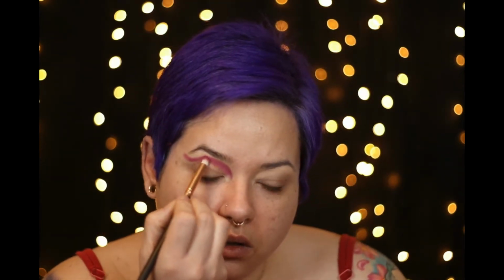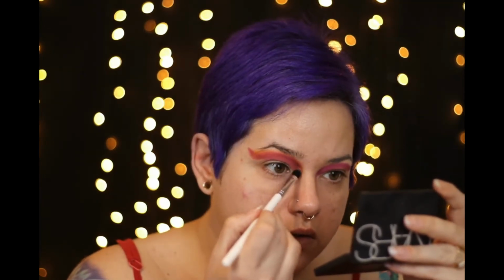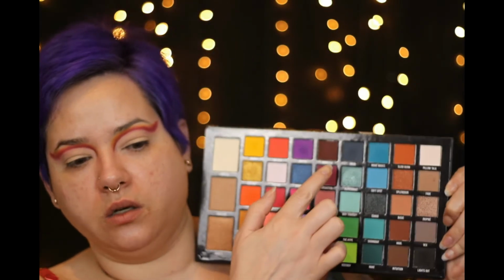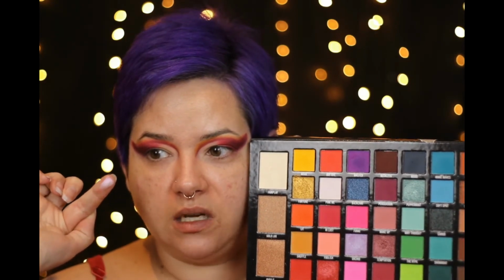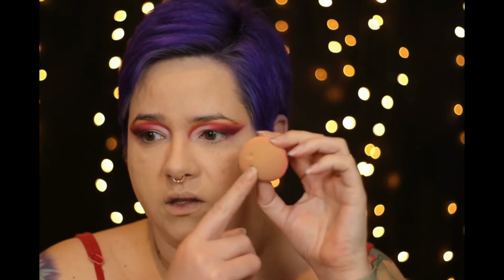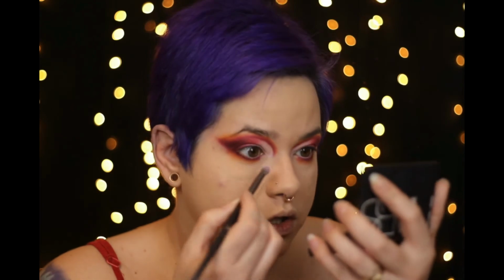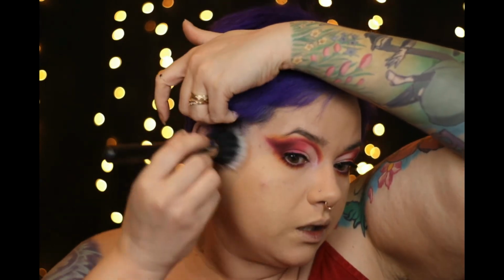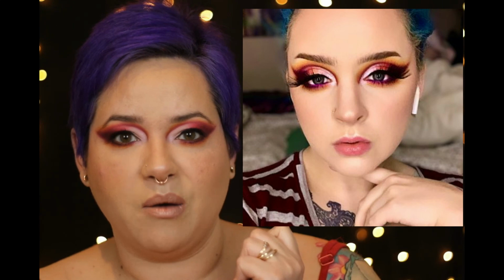CaityCat_Meow Recreation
Hey Guys!

I am constantly surprised and in awe of a beautiful soul, Caity on Twitter. She comes up with some amazingly stunning makeup looks on Twitter and Instagram. She has a keen eye for detail, and her colour theory is truly something else. I saw this look and thought, "what the hell, why not?!", and so was the birth of this video. I really hope you like what I was able to accomplish. Thank you so much for your support.